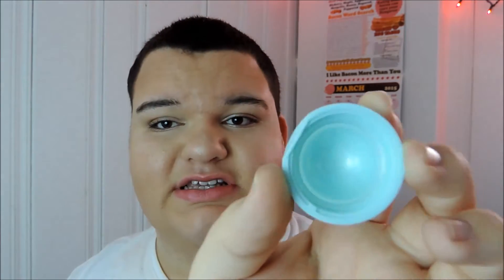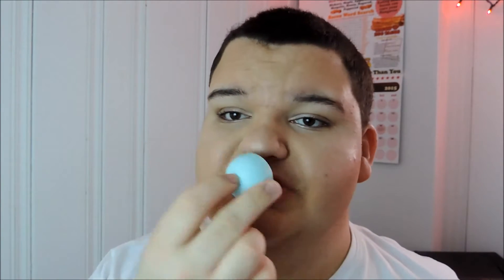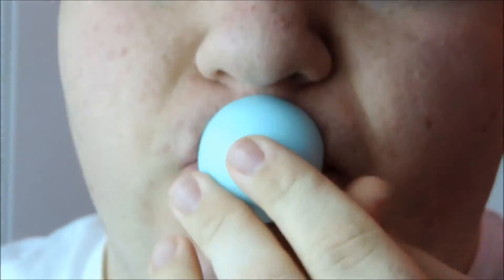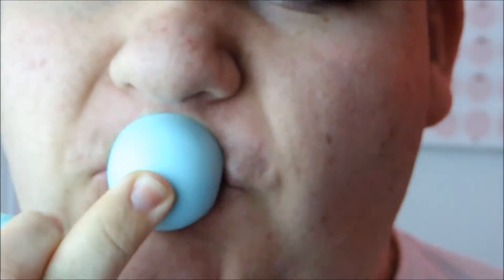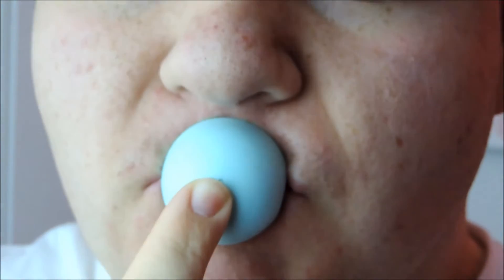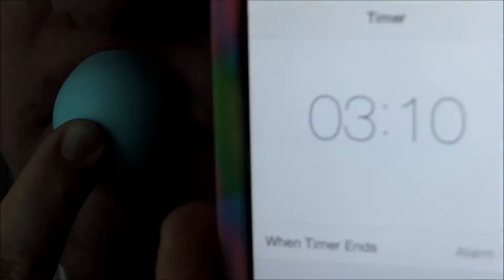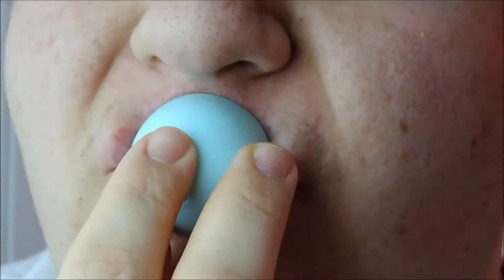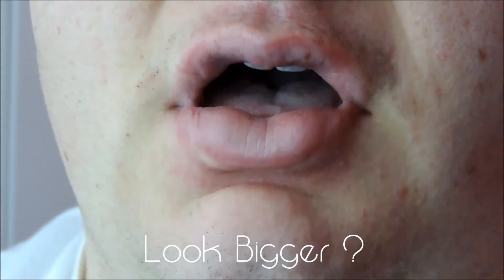Bigger Lips With NO PLASTIC SURGERY In 5 Minutes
Kylie Jenner lips anyone? I GOT YOU!

Daniel